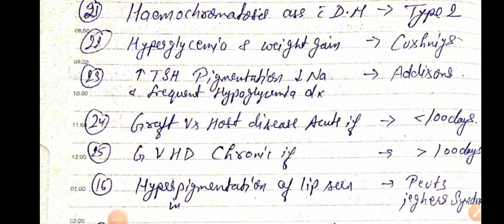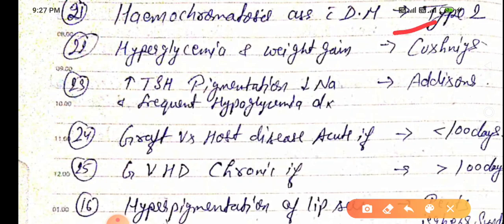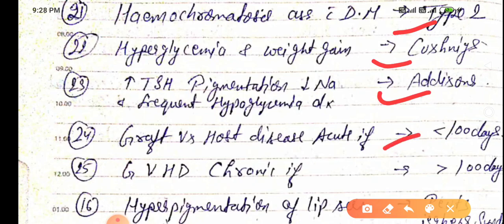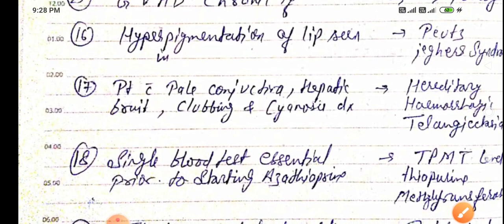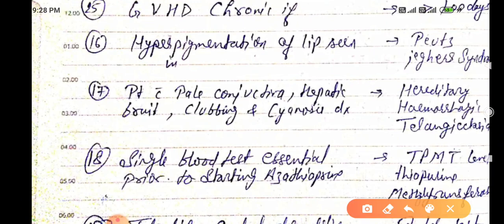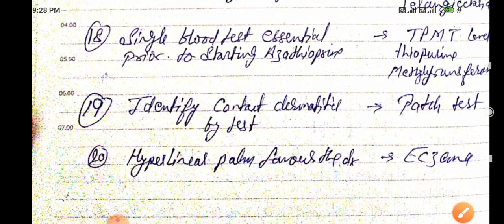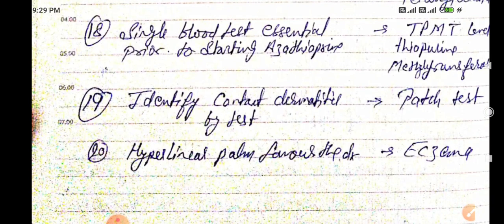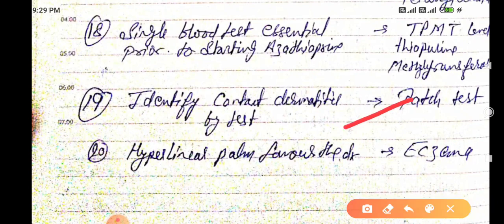Neet pg 2021 important one-liners part 3